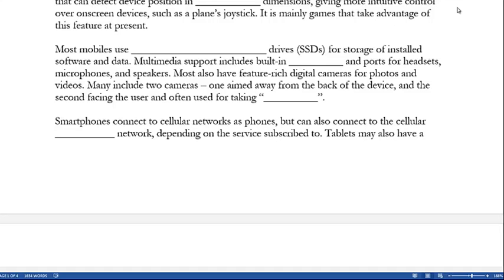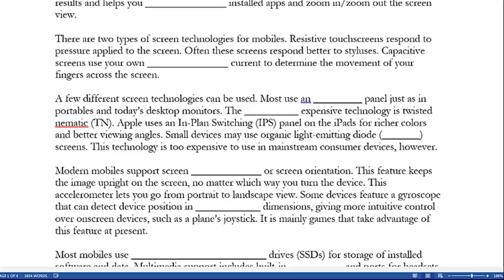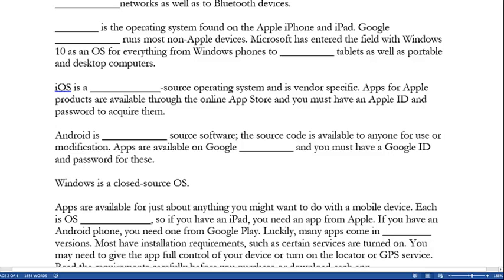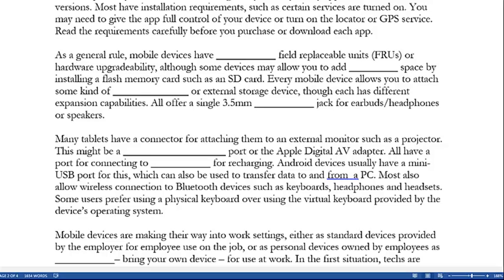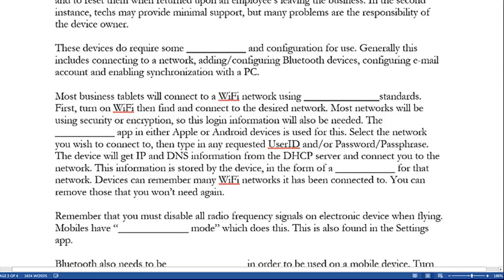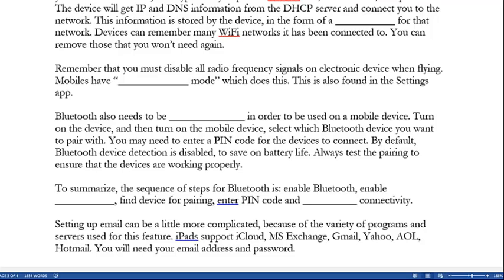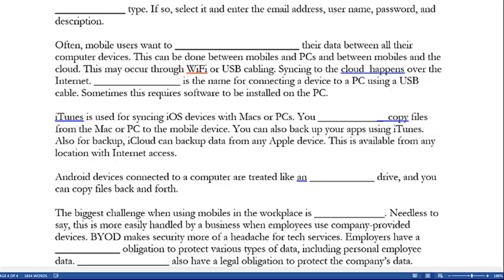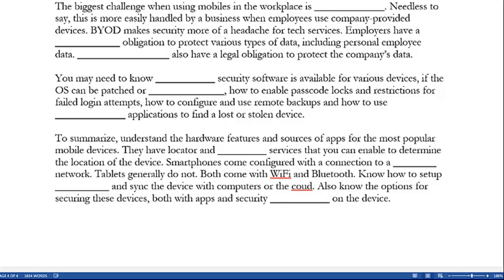Mobile Devices Lecture